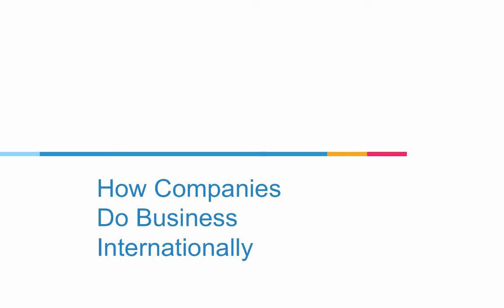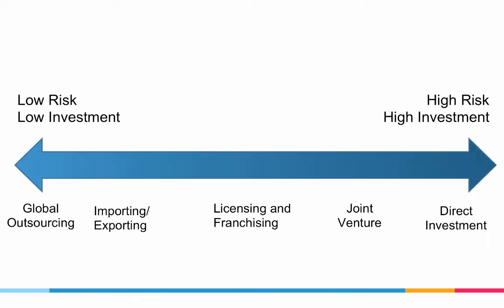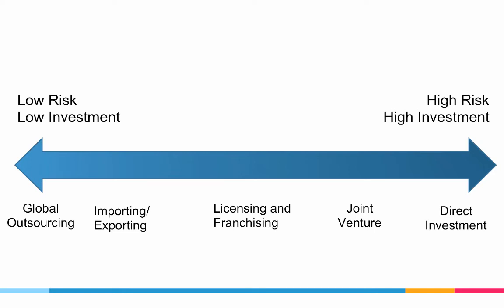03B International Business